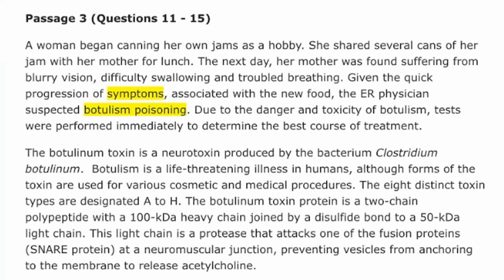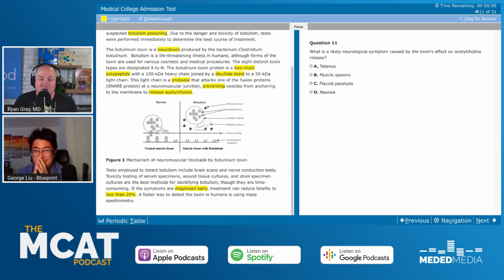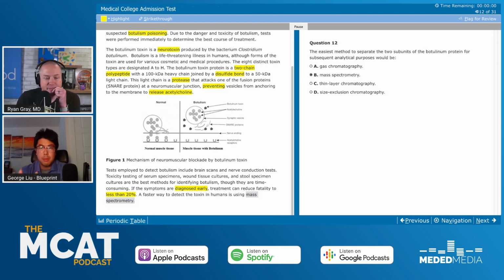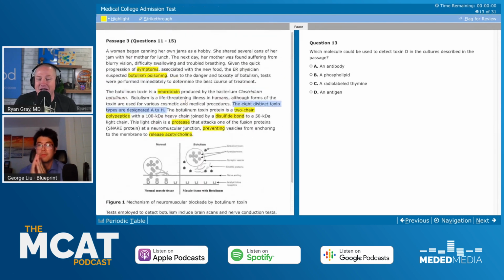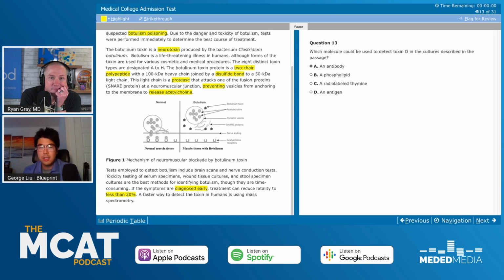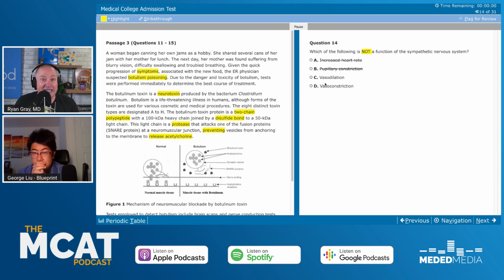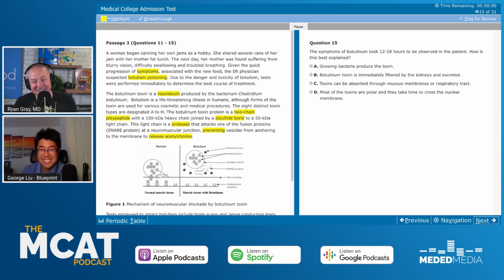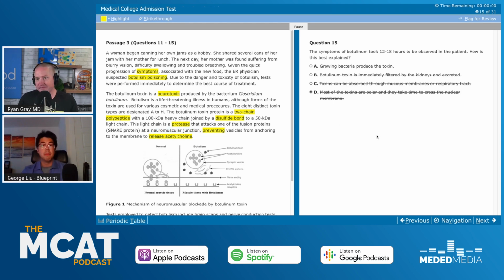MP278: Blueprint Diagnostic Bio/BioChem Passage 3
Join us as we dissect passage 3 from the Biology/Biochemistry section of the Blueprint diagnostic exam.